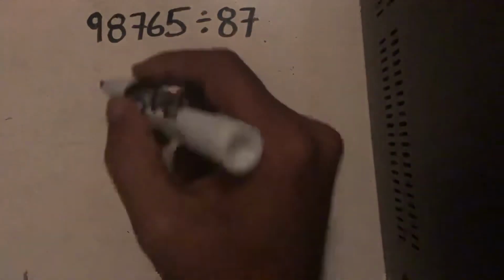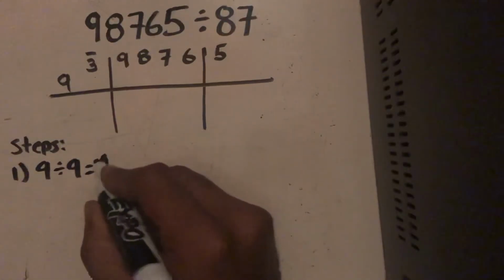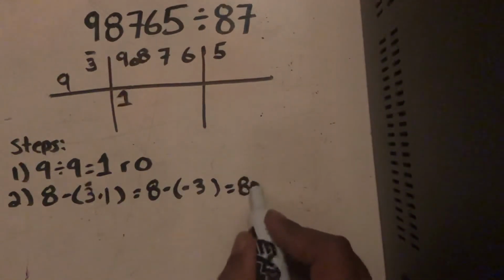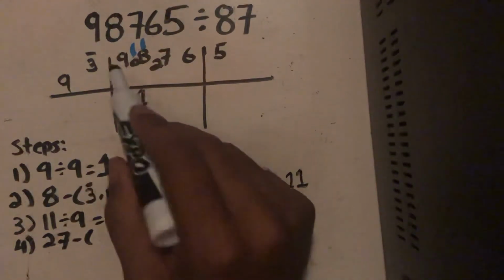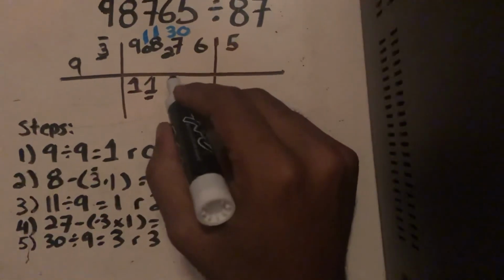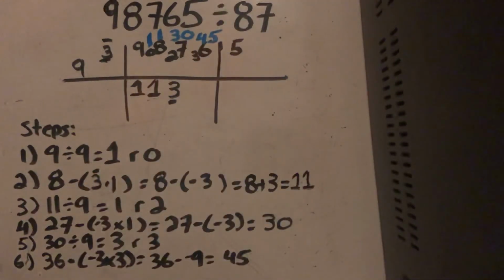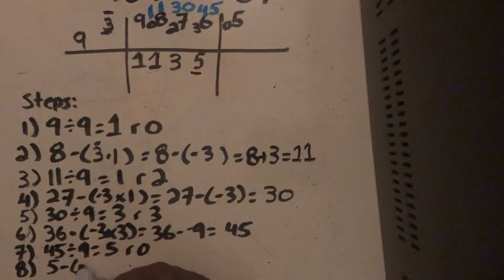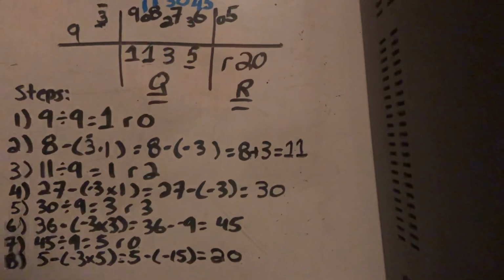98765/87 w remainder